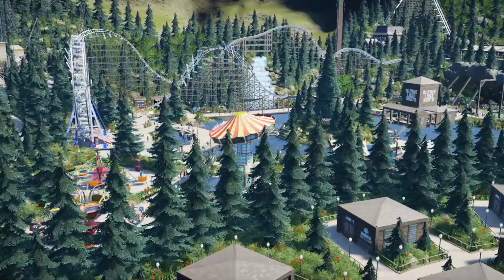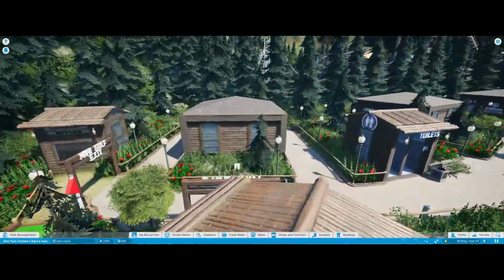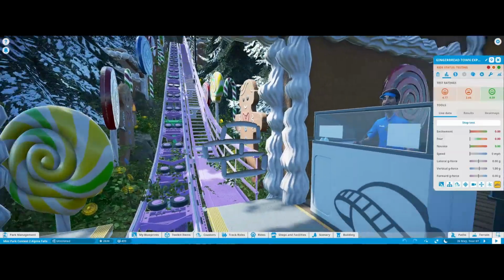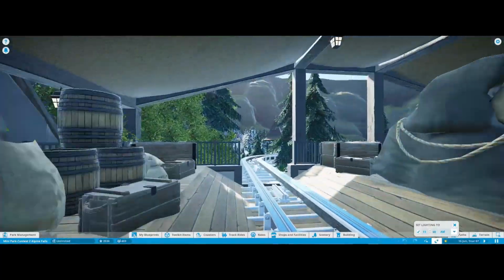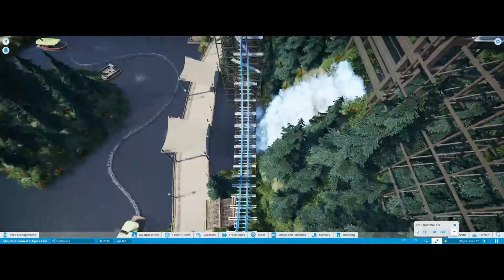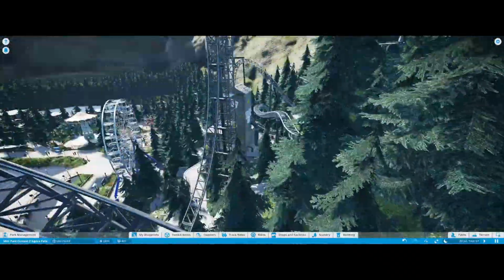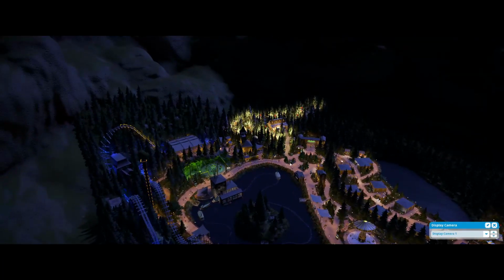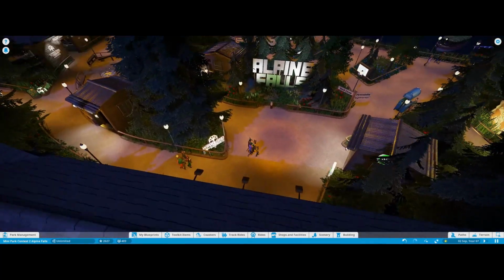Alpine Falls Theme Park and Resort by Dan's Theme Park - Planet Coaster Park Spotlight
In this Planet Coaster Park Spotlight I review Alpine Falls Theme Park and Resort by Dan's Theme Park.

About the park

Located inside the crater of the long dormant Mount Fusilia, Alpine Falls is the perfect weekend destination for all the family. With 3 rollercoasters, a boat ride and several fun flat rides, Alpine Falls offers something for everyone! Whether you want to relax by the lake or take take a tour of the top secret Arcane facility, Alpine Falls is the perfect day out for all! And if one day isn't enough, why not stay overnight in one of the Woodland Lodges! These luxury lodges are perfect for all, and with each stay you can play our 9 hole mini golf! So come down to Alpine Falls and have the greatest day out of your life.